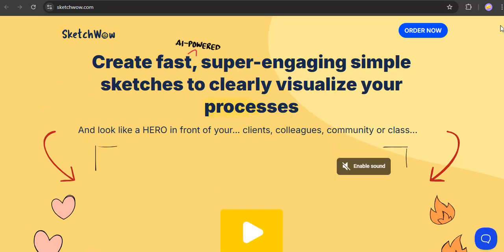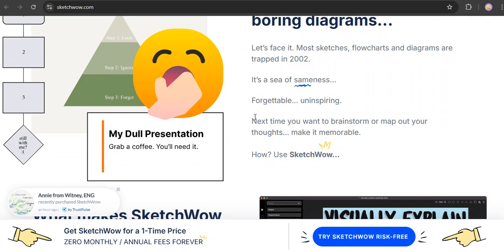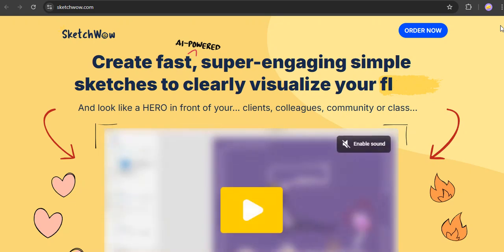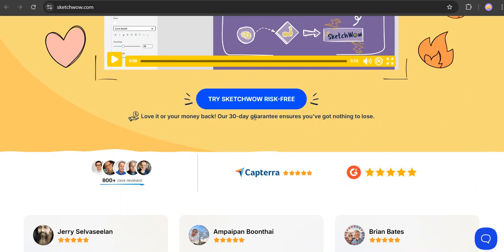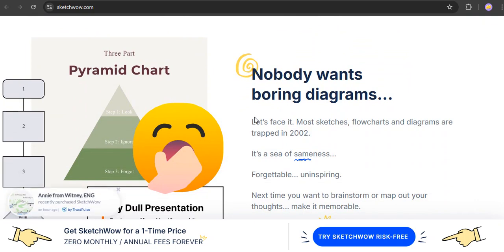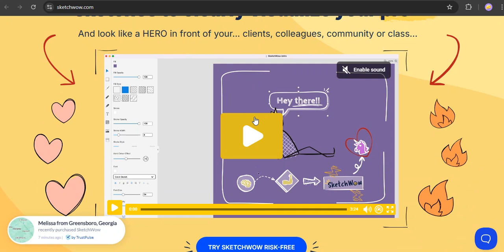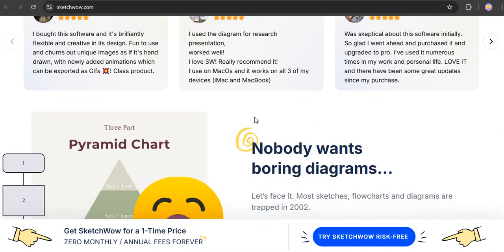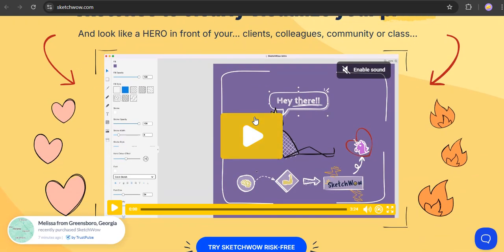Sketchwow Review 2026 Better Than PowerPoint Presentation Software Comparison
Discover the ultimate presentation tool of 2026 in this in-depth Sketchwow Review! We compare Sketchwow vs PowerPoint to reveal which presentation software truly delivers smarter design, smoother workflow, and more impressive results. Whether you’re a student, business professional, or creative presenter, this video shows how Sketchwow’s cutting-edge templates, intuitive interface, and AI design tools can transform your slides into powerful storytelling experiences. Learn about its key features, pricing options, and performance compared to Microsoft PowerPoint, Google Slides, and other top presentation platforms. Find out which software saves you more time, helps you impress your audience, and gives you the creative flexibility to bring your ideas to life. Get expert insights, real user feedback, and pro tips to choose the best presentation software for 2026. Watch now to see if Sketchwow truly surpasses PowerPoint as the future of dynamic presentations!